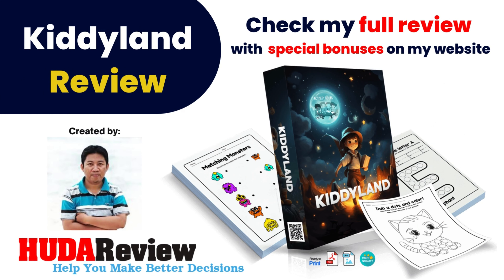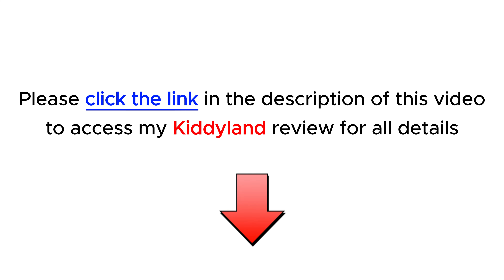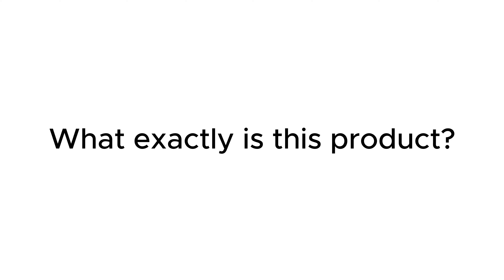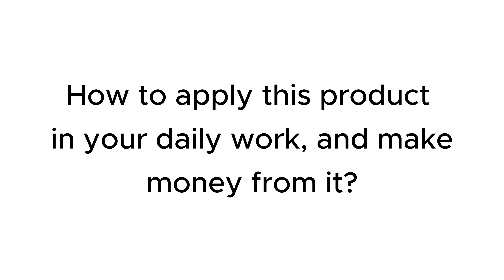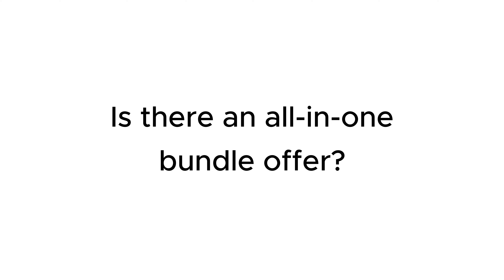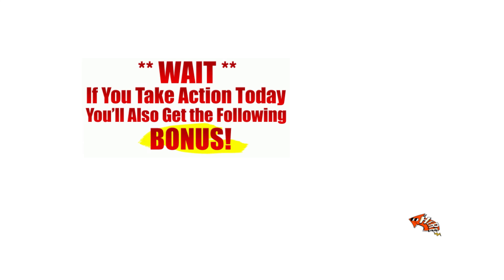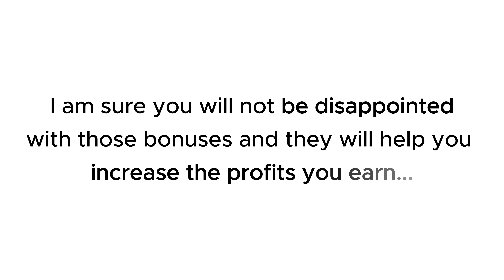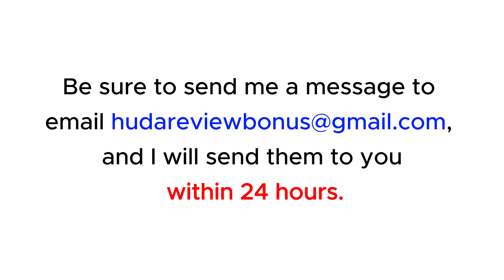Kiddyland review | Demo | Bundle | Huge Bonus | Discount Coupon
👉  Click here to check the Kiddyland bundle:
👉  Don't miss my full Kiddyland review, I added a lot of valuable bonus packages at the end:
What is Kiddyland?

Kiddyland is the ultimate resell rights kids bundle that easy-peasy to create children's activity books, and turn them into profitable ventures.
For all details, please click the link above to check my full Kiddyland review.
Kiddyland Reviews, Kiddyland Bonuses, Kiddyland Demo, Kiddyland OTOs, Kiddyland Upsells, Kiddyland Upgrades, Kiddyland Discount Coupons, Kiddyland Scam, Kiddyland Salespage,
Thanks again!